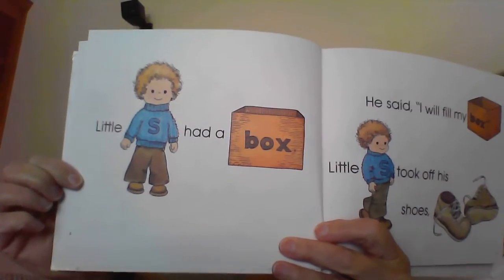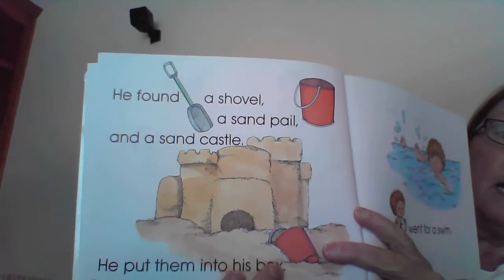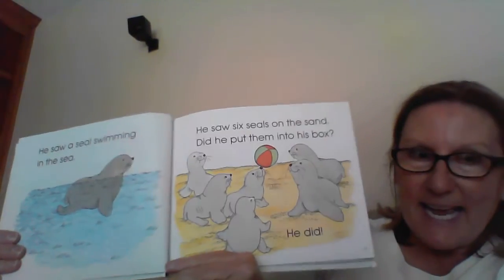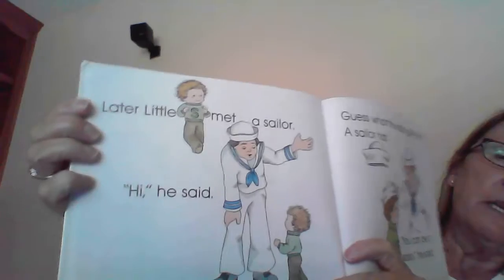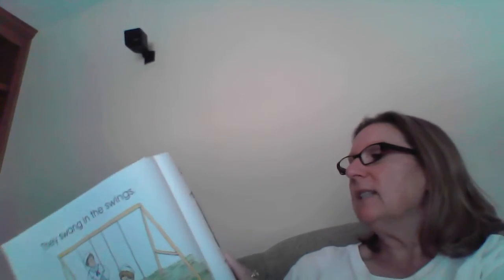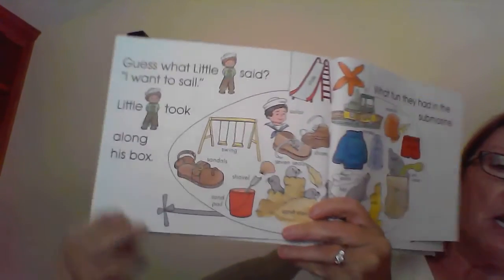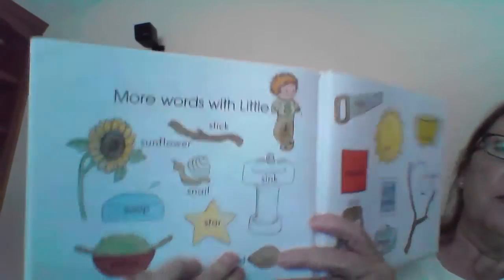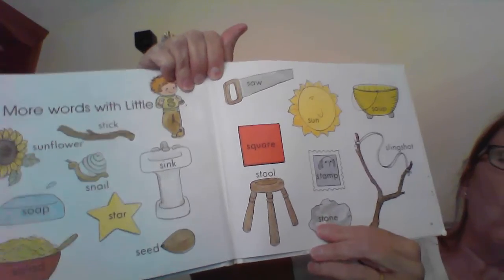My "S" Book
My "S" Book by Jane Belk Moncure read by The Grateful Grandma